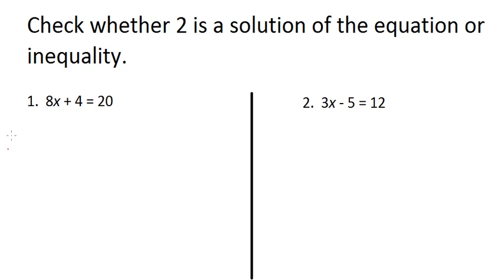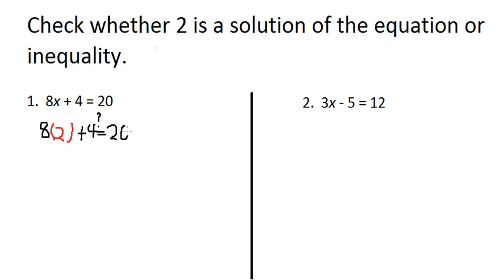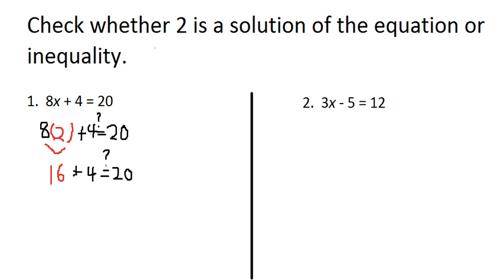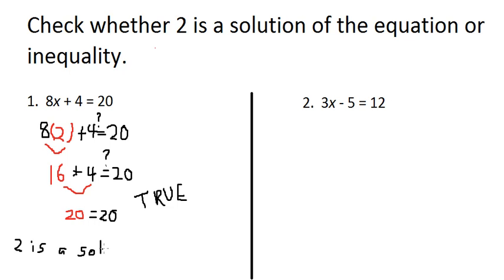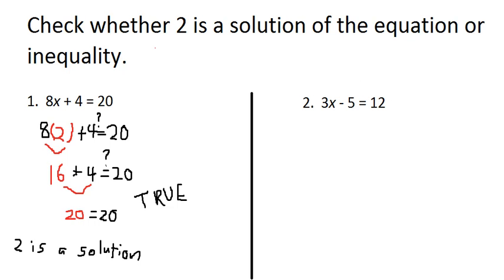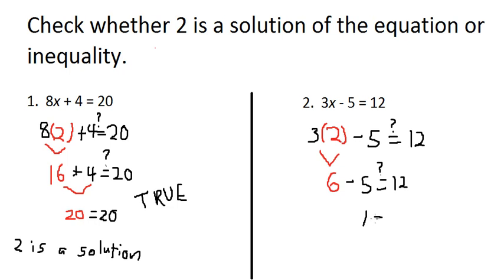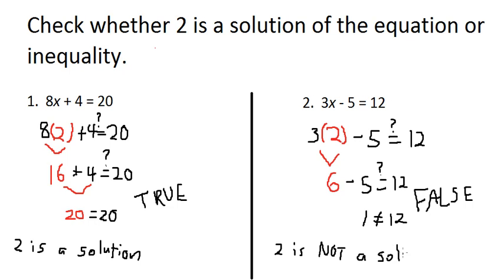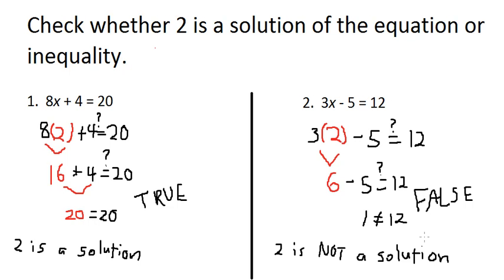check_solution_of_equation.mp4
How to check whether a given number is a solution of an equation.

**This is also a great way to check your own work once you start solving equations!!**